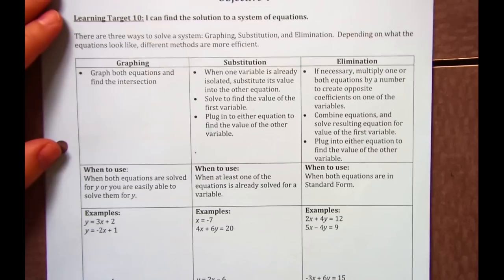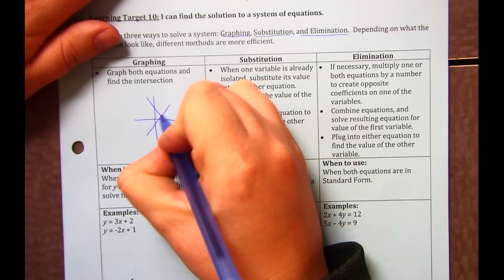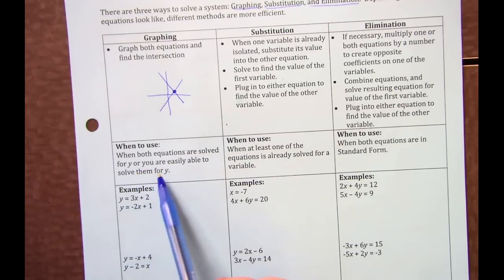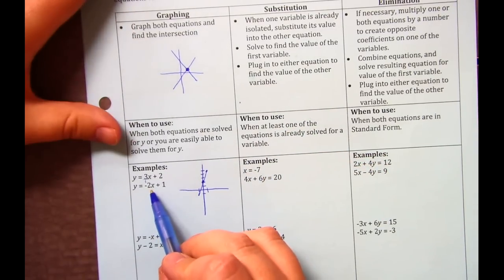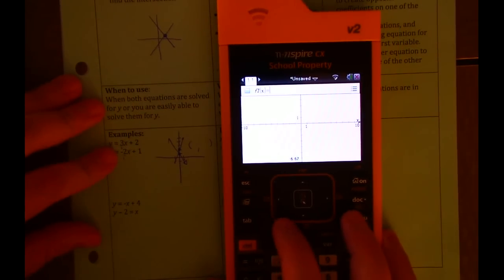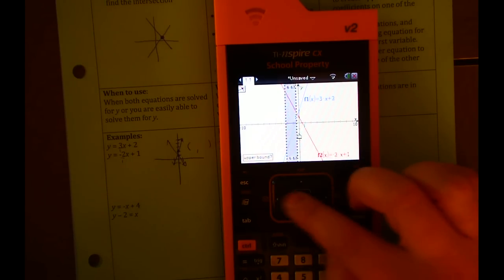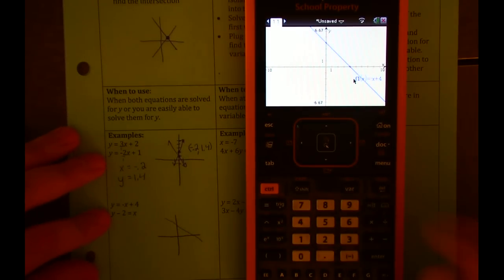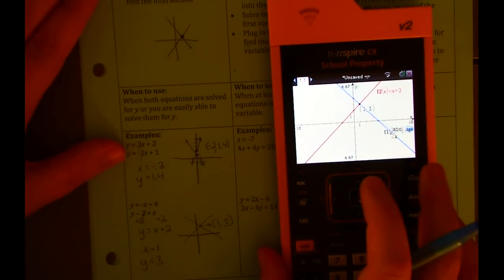Solving Systems by Graphing